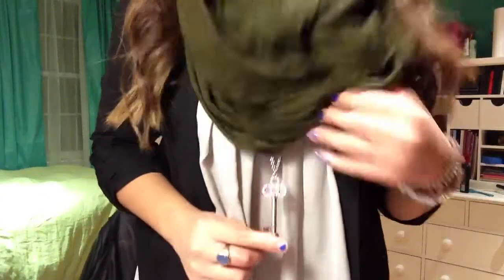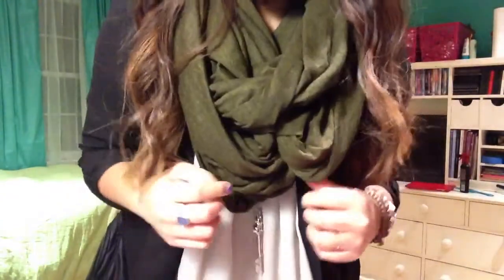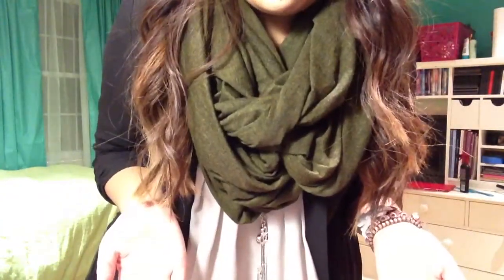OOTD- Beautiful Creatures and School | Bella Rodriguez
YAY MARCH IS HERE WHICH MEANS SUMMER IS CLOSER!

Top and blazer: TJ Maxx
Pants: Cynthia Rowley
Scarf: American Apparel
Jewelry: Brandy Melville, Daniela Schwab, Etsy, and my class ring
Boots: Zappos

Twitter.com/stringofpearls5
Stringofpearls95.tumblr.com
Pintrest.com/stringofpearls5